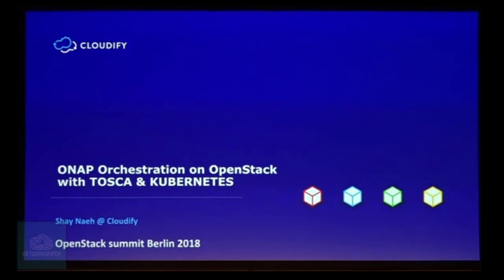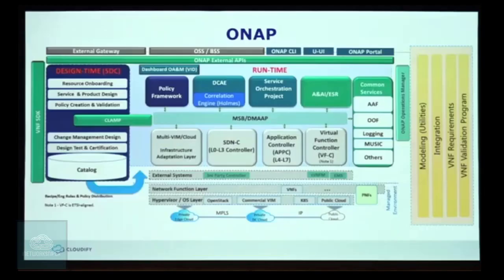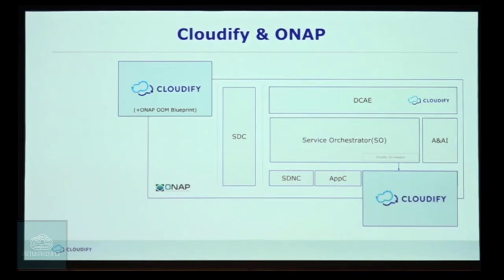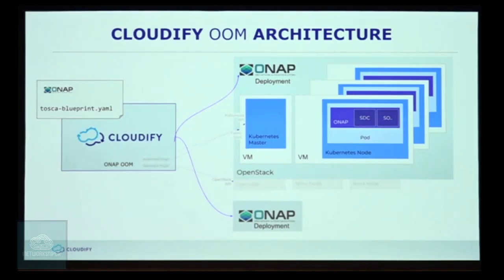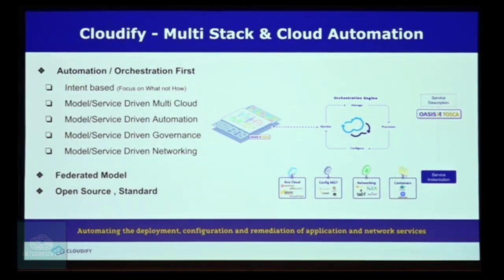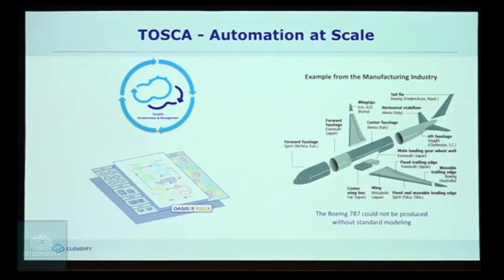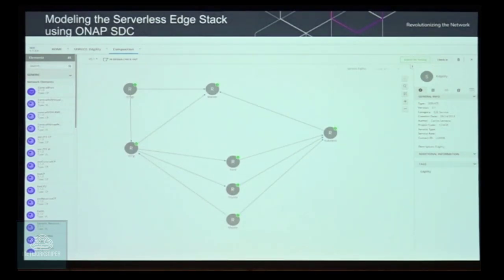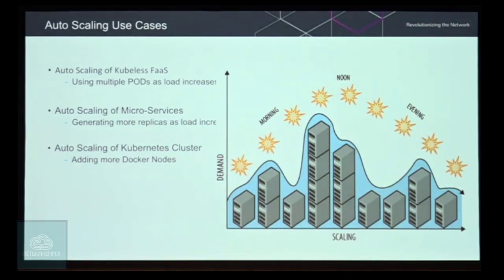Orchestration and Deployment of ONAP Operations Manager on OpenStack with TOSCA and Kubernetes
The Open Network Automation Platform (ONAP) is an initiative created by the combination of the ECOMP (Enhanced Control, Orchestration, Management & Policy) and Open-O (Open Orchestrator) projects into ONAP, to bring the capabilities for designing, creating, orchestrating and handling of the full lifecycle management of Virtual Network Functions, Software Defined Networks, and the services that all of these things entail.
In essence ONAP is the platform above the infrastructure layer that automates the network. ONAP allows the end users to connect products and services through the infrastructure, and allows deployments of VNFs and scaling of the network, in a fully automated manner. The high level architecture of ONAP contains different software subsystems that are part of a design-time environment, as well as an execution time environment to execute what the designed platforms.
The project is under the governance of the Linux Foundation, and founded by AT&T and China Mobile. This has brought together many of the key players in the industry, like Vodafone, Orange, Bell Canada, Ericsson, Reliance JIO, Nokia and more. These key players are now defining the next generation of Network Orchestration.
What’s all the fuss about ONAP?

As ONAP architecture enables VNFs, and other network functions and services to be interoperable in a automated, policy driven real time environment. This provides everyone (as ONAP is fully open sourced, and the code is free for everyone to see and consume) the ability to fully create, design and deploy for Automated Network Services. The ramifications of this are huge, as Chris Rice, the Senior VP Domain 2.0 Architecture at AT&T Labs puts it:

    We’re certainly going to get help from the rest of the ecosystem and the vendors, but this is something that’s really going to affect the way that we build networks going forward. This is a fundamental shift in the way we build networks, we’re going to build them in a software-defined way.

Or as Arpit Joshipura, the General Manager of Networking & Orchestration for the Linux Foundation puts it:

    ONAP is releasing the software from Linux Foundation to the community. ONAP gives them the platform and access to over 10 million lines of code; this is the single largest networking initiative, and I would say the largest open source networking project that exists today in the industry.

OpenStack Foundation
ONAP is the open source project created by the convergence of AT&Ts ECOMP and the Linux Foundations Open-O which was announced in February 2017. The purpose of ONAP is to be an open source software platform that delivers capabilities for the design, creation, orchestration, monitoring, and lifecycle management of Virtual Network Functions (VNFs) and network services. One of the key aspects of modeling for ONAP is the model-driven, declarative TOSCA language as well as other imperative languages.
Category
Science & Technology
License